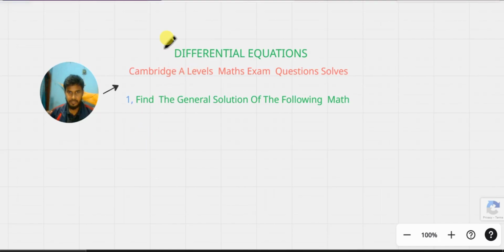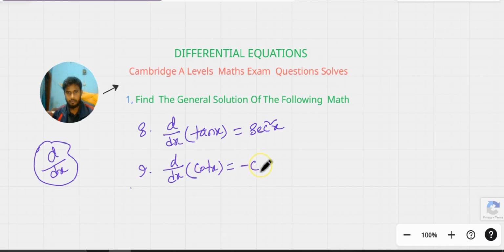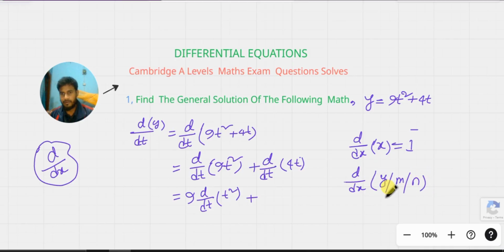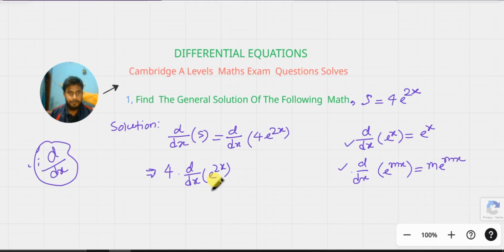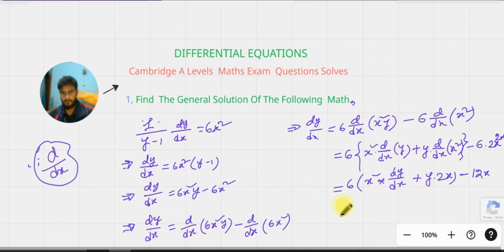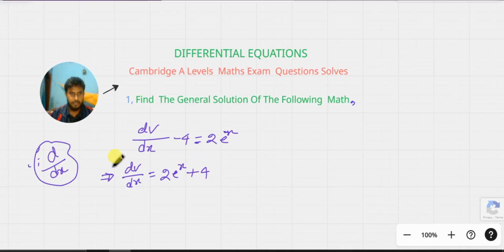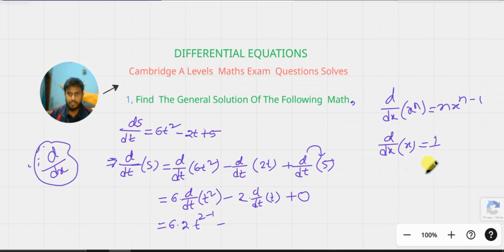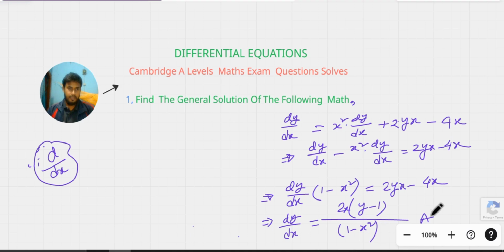A level || Differential Equation || Cambridge Question Solve